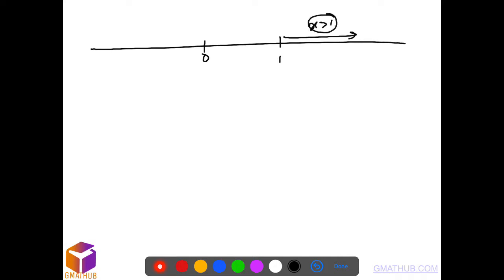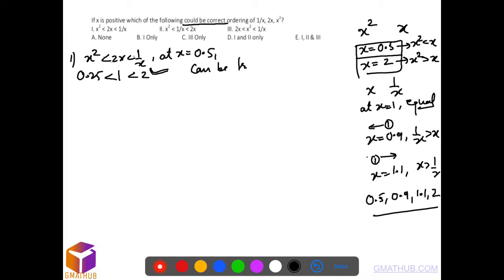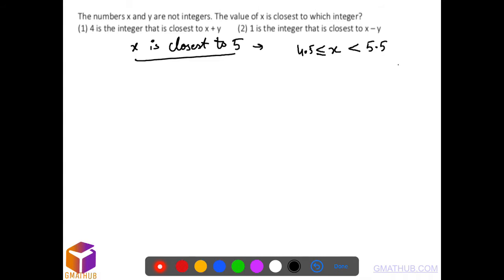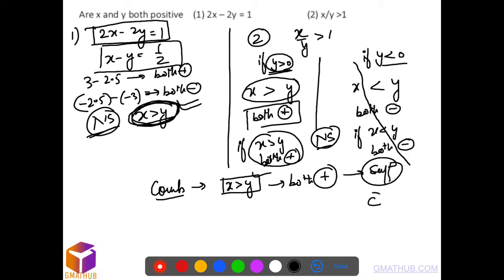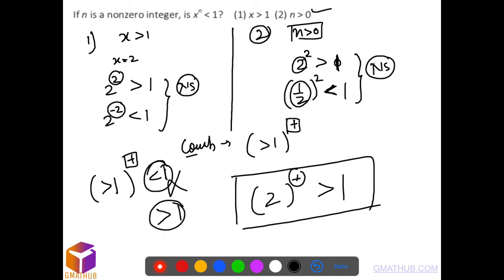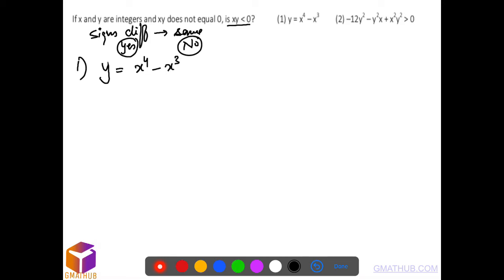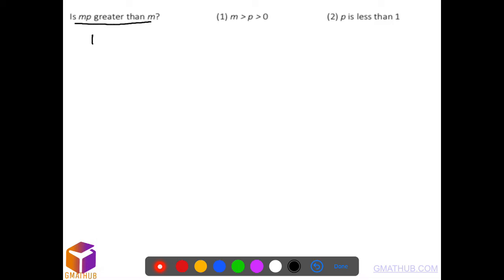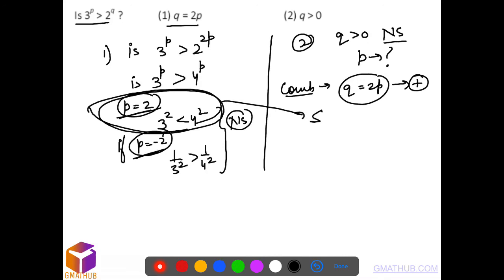GMAT Inequalities 2